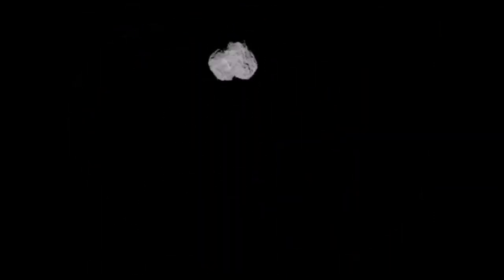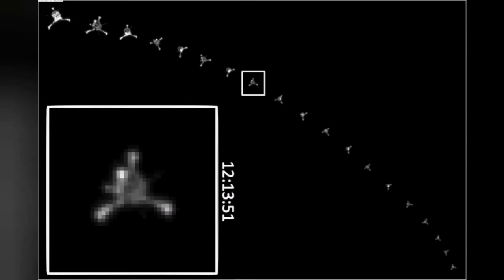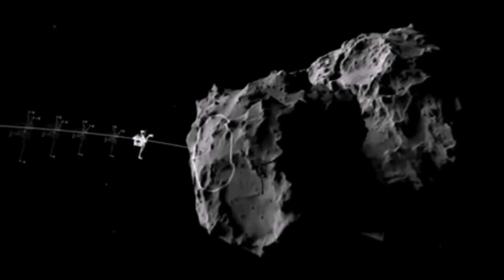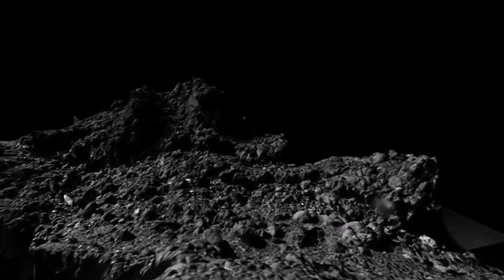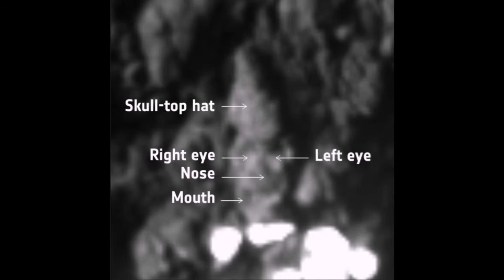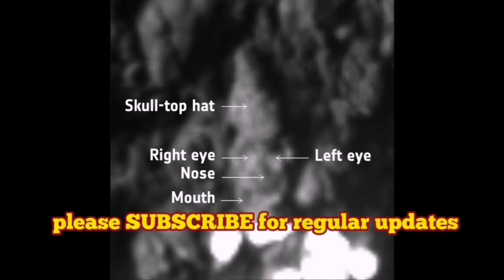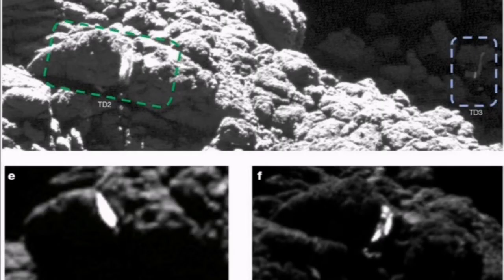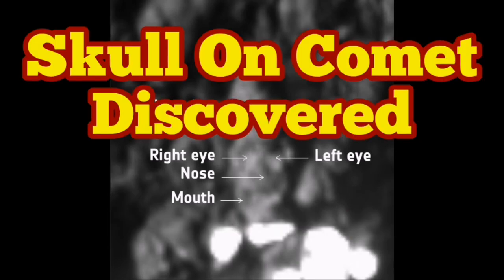Skull Discovered On A Comet/ ESA LANDER LEAVES THE MARK OF A 'SKULL' ON COMET 67P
It was supposed to be a smooth touchdown, but it was more of a bounce.

The Philae Lander pinged across the surface of Comet 67P multiple times, before coming to rest in a cave-like structure and powering down for good. Now, six years later, scientists are finally able to pinpoint where, exactly, Philae landed — and then landed again — on the comet.

And fittingly for the time of year, the lander left its imprint in a truly spooky fashion — revealing the shape of a skull.
Philae's second (unexpected) landing site is detailed in a study published Wednesday in the journal Nature. While unplanned, the bounce has revealed unprecedented details about the comet — including how it may have formed.

ANCIENT ICE — The Rosetta probe orbited Comet 67P since August 2014, studying the comet's nucleus and coma — the halo of dust and gas it produces as it moves through space. Philae was meant to be the crowning glory of the mission, although the lander didn't quite stick its landing.

Images from Rosetta reveal Philae's bounce toward its final resting spot. The lander first touched down in a region of the comet called Agilkia, before bouncing up on a two-hour flight. It then collided with a cliff edge and fumbled its way across the comet towards a second touchdown location, according to ESA. Philae eventually came to a halt at Abydos, a sheltered, cave-like area.